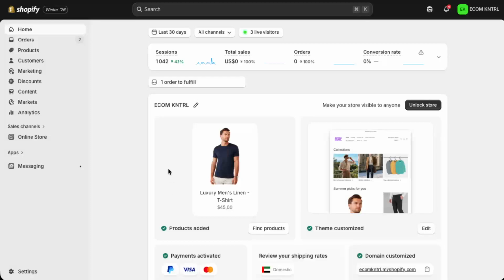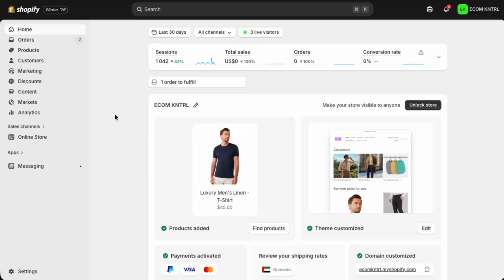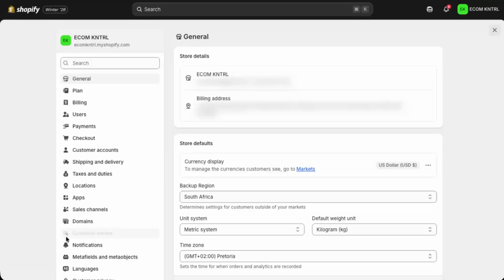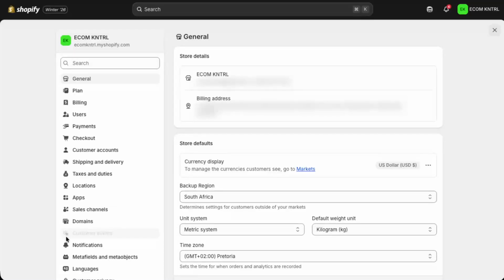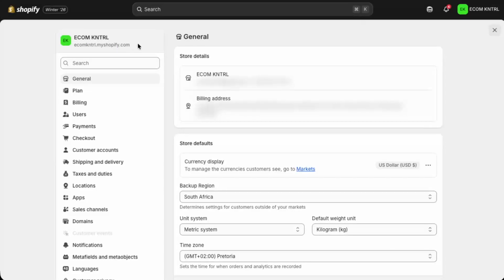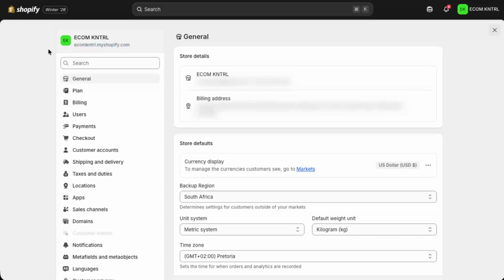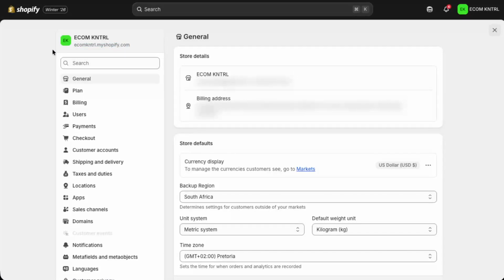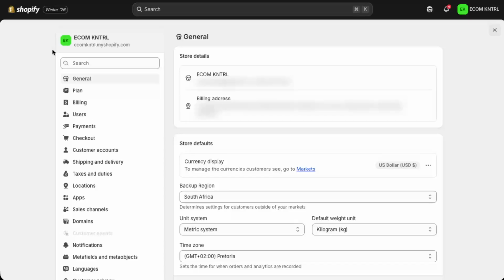How to Find Store ID in Shopify (2026) | Admin Panel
This tutorial explains how to find store ID in Shopify using the current Shopify admin interface that works in 2026. You’ll learn where the store ID is located, how to identify it from the admin URL, and when the store ID is required for apps, integrations, or API connections. The walkthrough shows the exact steps inside the Shopify admin so you can quickly locate the correct store ID without exporting data or installing apps. This method works with modern Shopify stores and applies to both new and existing accounts. If you’re looking for a clear, up-to-date guide on how to find store ID in Shopify the correct way, this video walks through the process step by step.